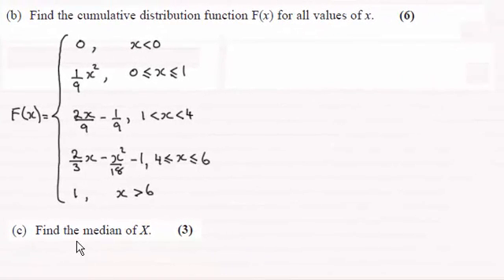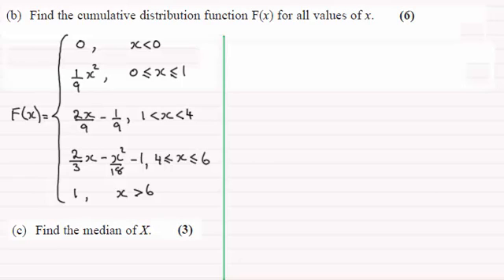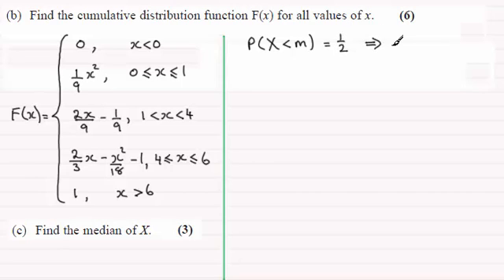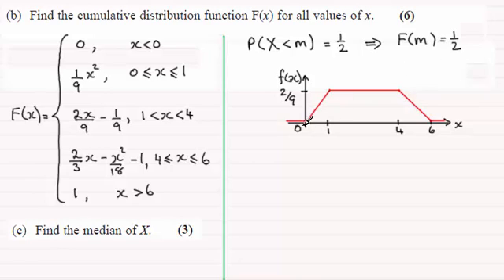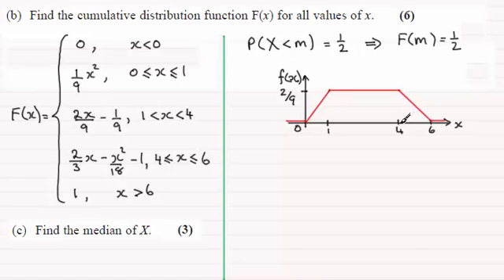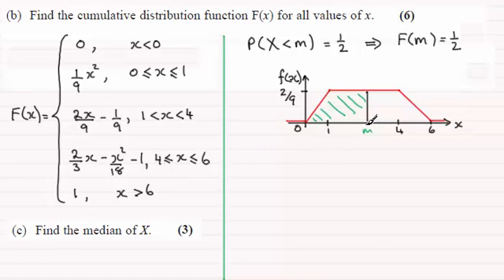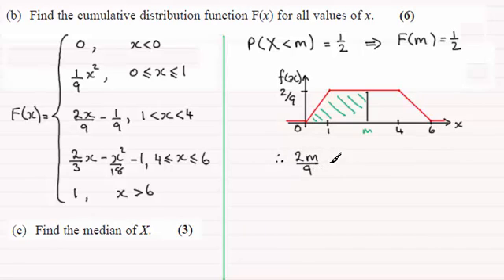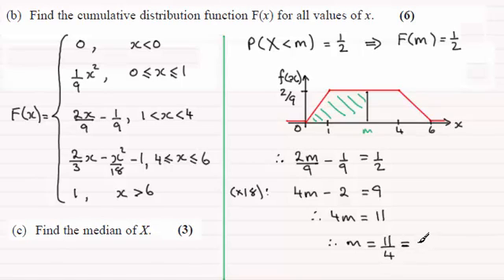Edexcel S2 Statistics June 2014 Q6(c) : ExamSolutions Maths Revision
for the index, playlists and more maths videos on median and other maths topics.